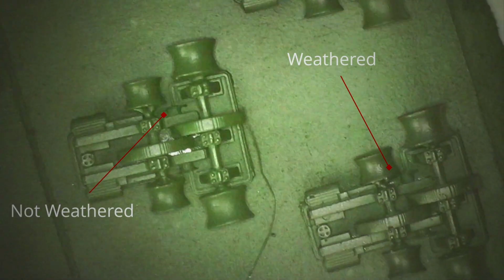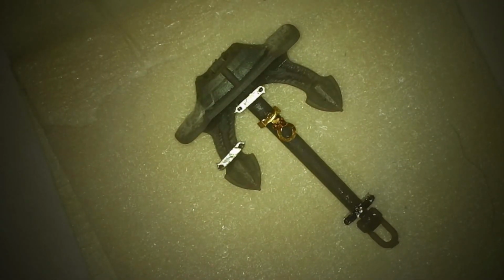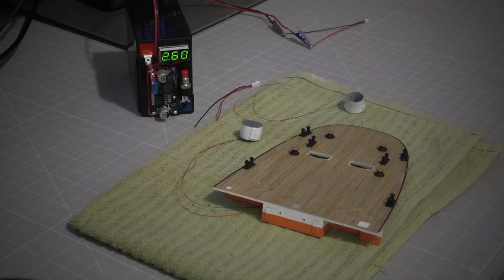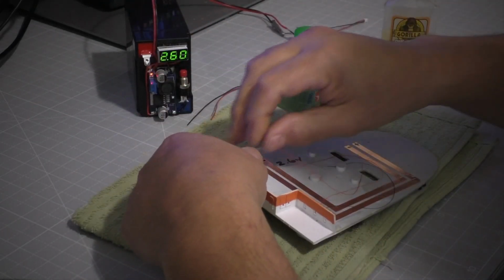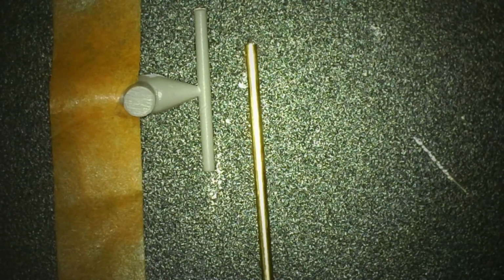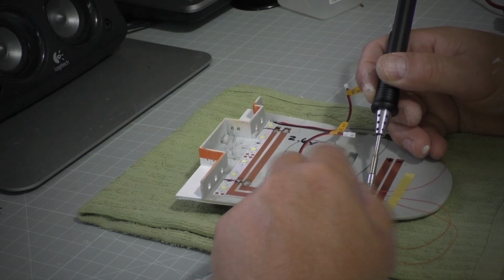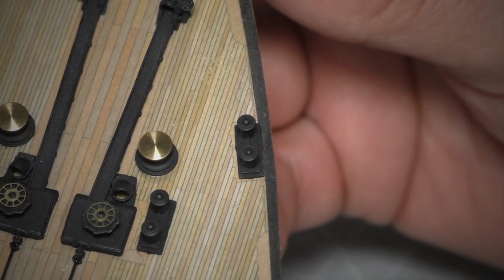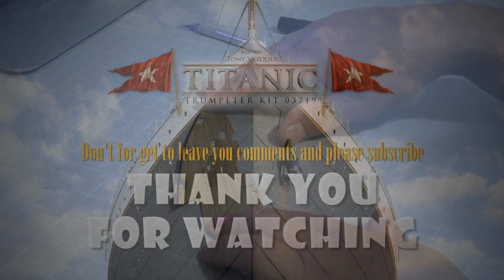Building the Titanic: Forecastle and Poop Deck 2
In these series of video, I will be building the 1:200 scale Titanic’s Forecastle and Poop Deck with high details, premium wood decks, weathering & texturing to add a nicer look to this Titanic build.